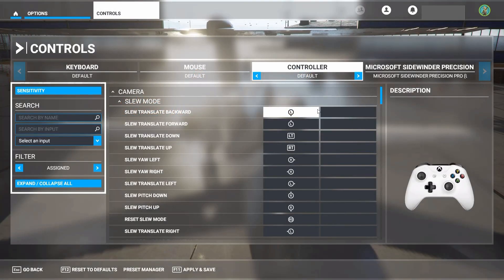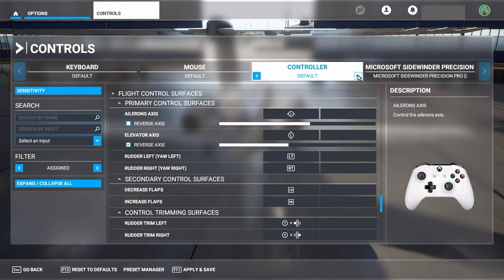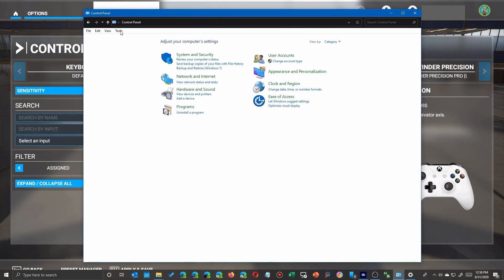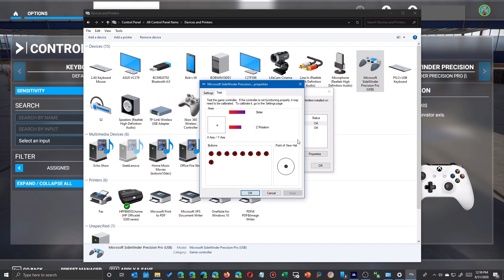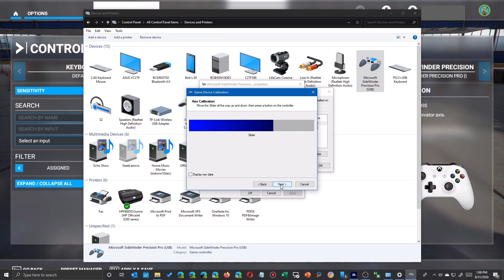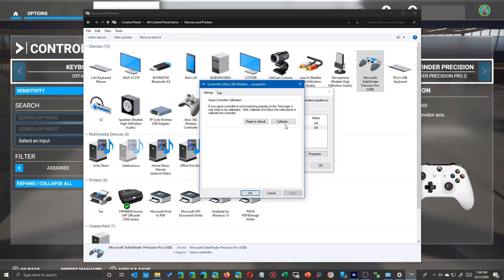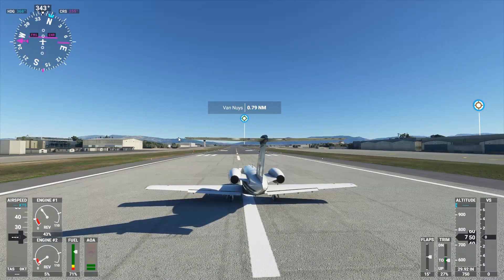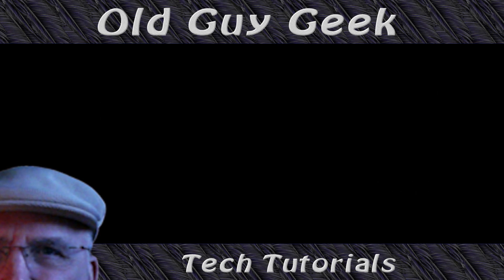Microsoft Flight Simulator 2020 - Calibrate Your Controller BEFORE You Fly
You can calibrate your controller in Flight Simulator 2020, but there's one more step you should take before you even launch it. It's an easy fix that's been around for years. But if you don't take care of your controller first you may never get it adjusted for your plane's controls.

0:00 Flight Simulator Controller Problems
1:00 Windows 10 Setting Appp
1:18 Control Panel
1:39 Calibration
3:15 Return to FS 2020

Best compatible (and expensive) yoke system:

List of Xbox Controllers for PC